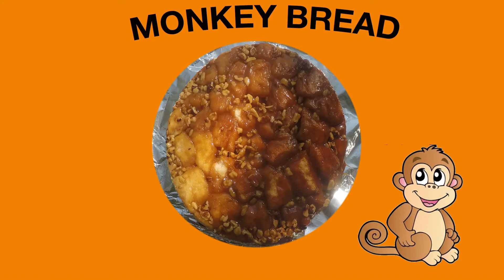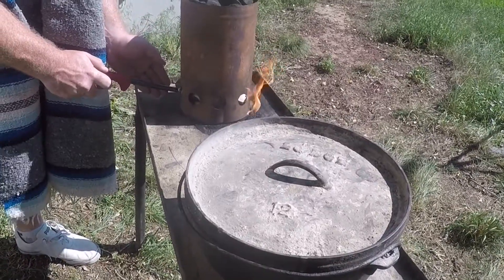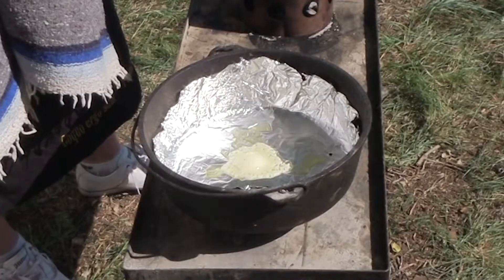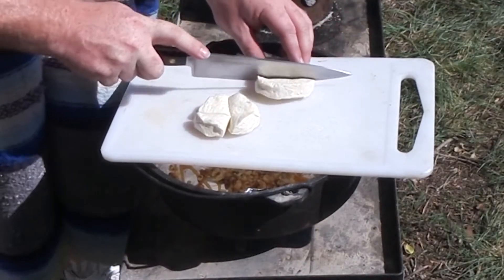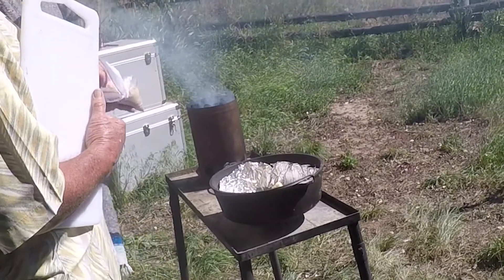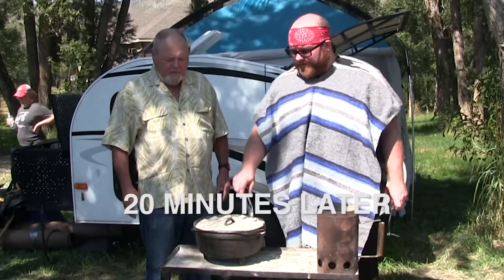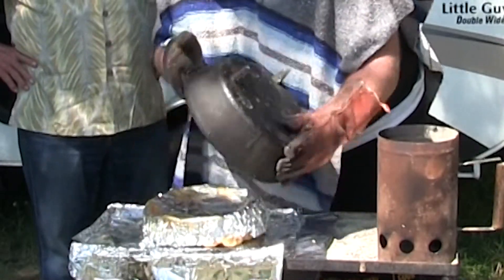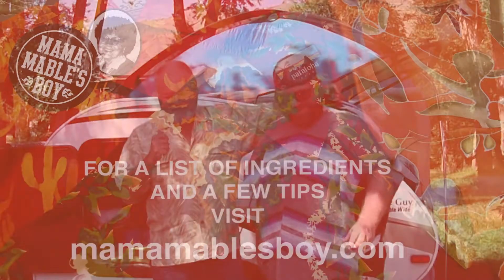Monkey Bread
A quick and easy recipe for making a delicious treat that the whole family will enjoy. Monkey bread is especially a favorite treat for kids. You can do this in your home oven, or, if you really want to get to another level, try it on the Dutch oven outside around the campfire. Bon appetite!